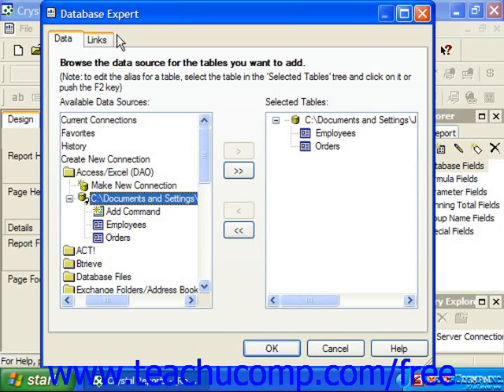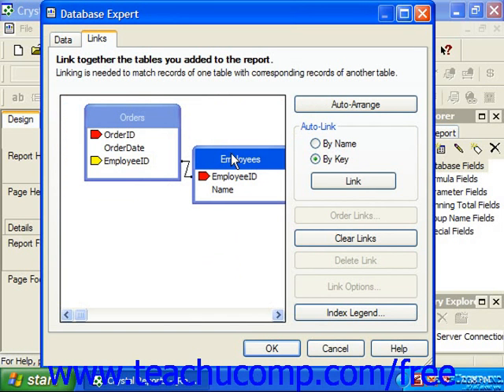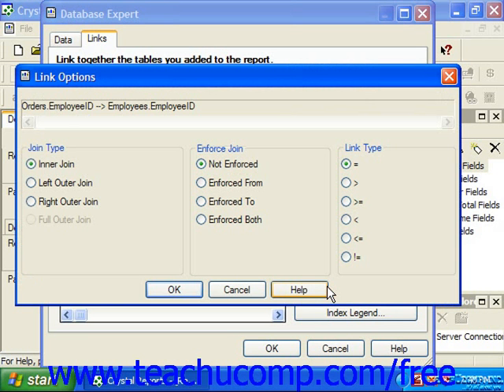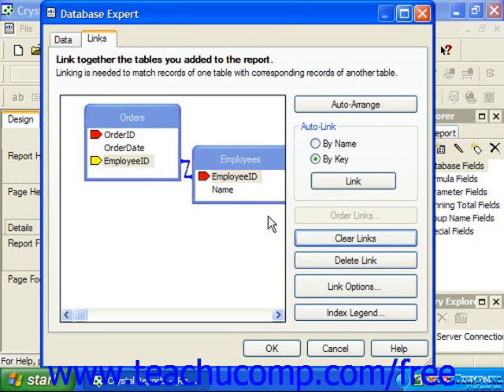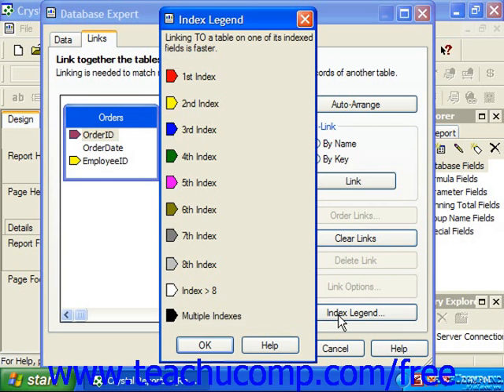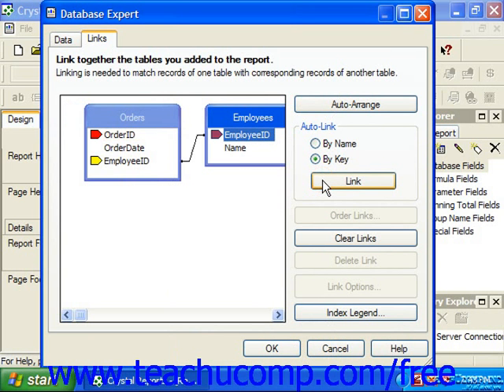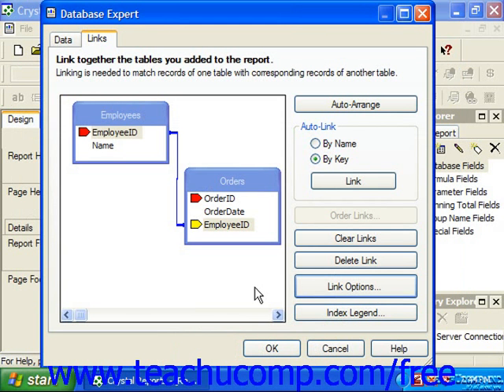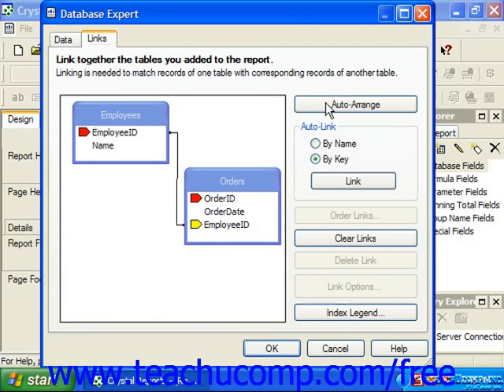Crystal Reports Tutorial Linking Multiple Tables Business Objects Training Lesson 4.2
Learn how to link multiple tables in Crystal Reports by Business Objects A clip from Mastering Crystal Reports Made Easy v. 11. - the most comprehensive Crystal Reports tutorial available. Visit us today!